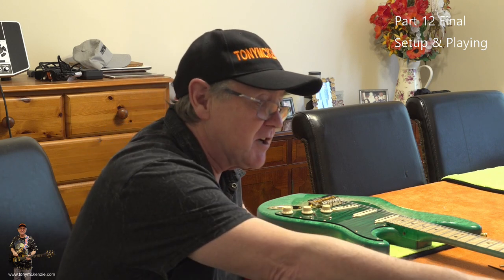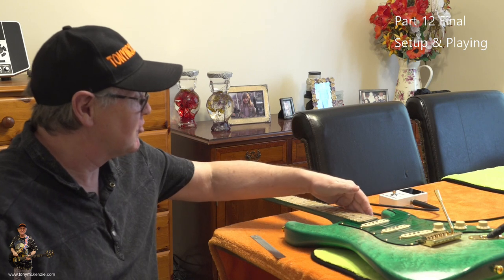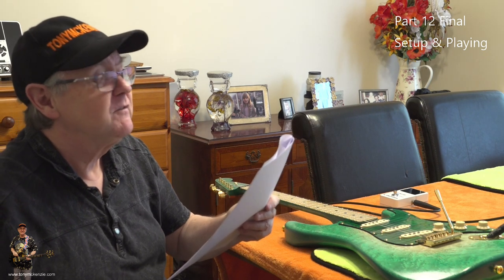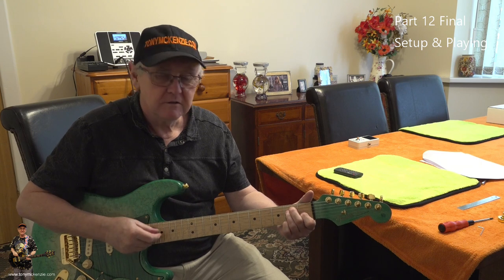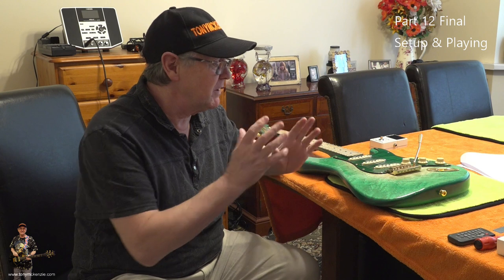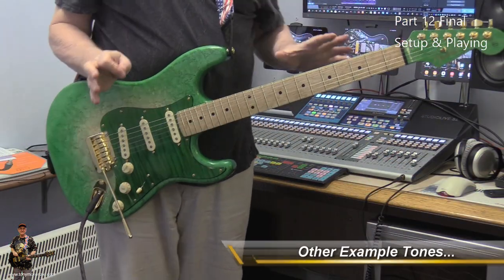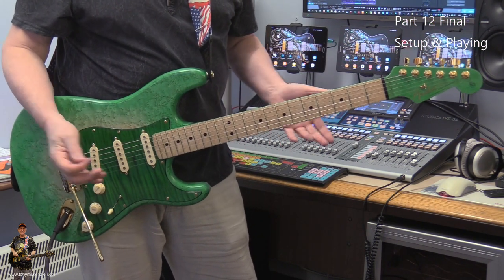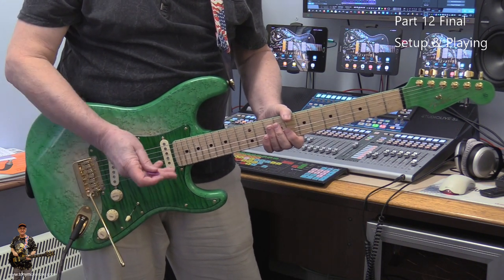Perfect Warmoth Stratocaster Guitar | Setup & Playing Hear the Tones in Action | Final Part 12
How to:  Create your perfect Stratocaster. Setup & playing the guitar through Marshall 1959HW & Mesa Boogie RK II... Hear the final results! | Part 12

Contents:

Start                                         0:00
Intro & Preamble                   0:16
Neck Relief                             2:22
Warmoth Neck Frets            3:30
Earvana Nut Height              4:43
String Height/Action            5:11
Pickup Height                        7:05
Intonation                               8:16
The Results Overview        11:18
Check for Choking              12:08
Other Completed Work      12:48
Summing Up                        13:50
Future Guitar Builds            15:52
Track 1 Played                     18:07
Example Tones                    21:41
Track 2 Played                     27:39

What you will learn:
Is this guitar worth building?
What was the overall cost?
Is setup easy to do?
How does this guitar sound?
Can anyone do this?
Is the series complete?

Part One Dye The Body
Part Two Dye The Neck
Part Three Routing for Fender Clapton Mid-boost Pre-amp
Part Four The ABM 2 Point Tremolo - later returned
Part Five The Figured Maple Pick Guard
Part Six Sealing the Water Based Dye
Part Seven Babicz Full Contact Hardware Tremolo
Part Eight Using acrylic clear coat for the body and neck
Part Nine Final Buffing The Parts & Fitting a Logo
Part Ten Fitting the Tremolo & Tuners & Overcoming MAJOR Problems
Part Eleven Electronics - Fitting Pickups & Mid-Boost Board
Part Twelve Setup & playing of the finished electric guitar

This final TWELTH video shows simply how I set up the guitar and I explain how the methods I used were successful for the entire guitar completion.

Overall the setup was not difficult on this guitar.  It helped by using parts from a trusted supplier - Warmoth. The body and neck are both made to Fenders exacting authorized specifications and that made things simple to build and simple to set up.

Then at last I actually got to play the guitar through a Marshall 1959HW head and WAZA attenuator - and what a sound. I also used a Mesa Boogie Road King II also using microphones to the desk. What you hear is exactly what I recorded.

There is also a 'mystery amp' used in the 'track 1' section and I would love you guys to tell me what it is I used? Think of it like a sort of contest to see how many guys do tell which amp it was and who gets that right. I can't wait for your answers :)

In this Part 12 I end the series by setting up the guitar and then example playing it in real time. Check for yourself whether the mid control I have included in this design makes this guitar particularly great or not!

After my networking problem (lasted weeks) finally I have stability throughout the studio and home and even my main server is behaving :)

This video series has been completely funded by me, written and developed from scratch also and is not sponsored in any way. I purchased everything for the guitar. I trust that this series of videos inspires you too to have a go at creating a guitar yourself.

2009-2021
for more incredible reviews or my YouTube channel